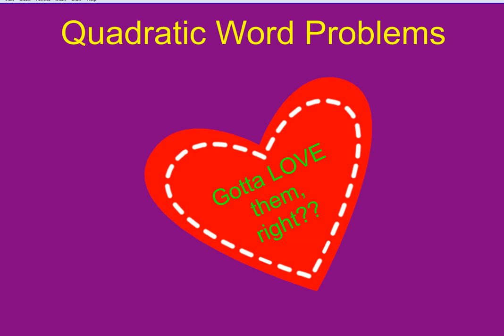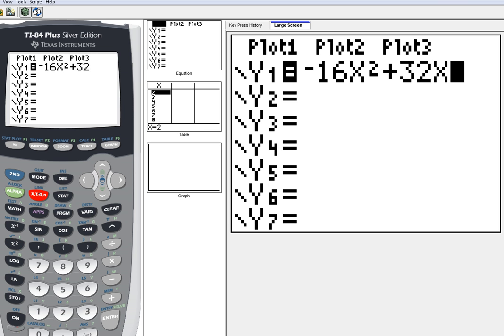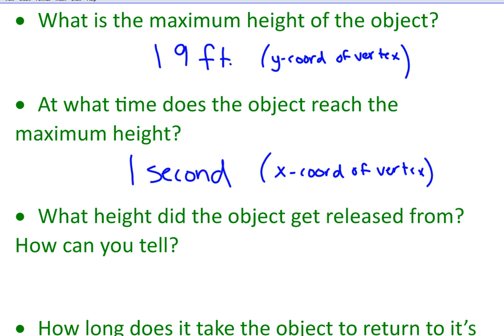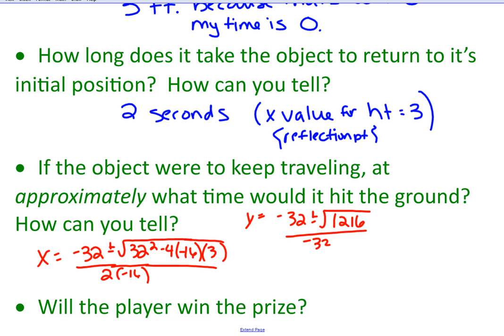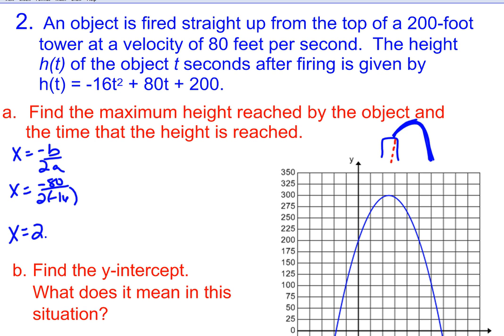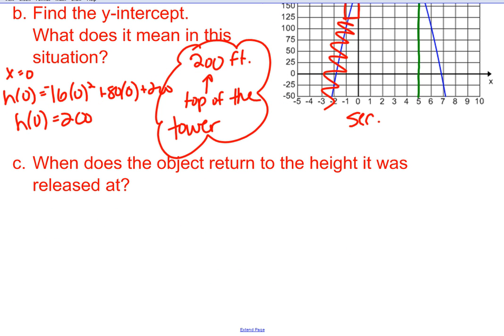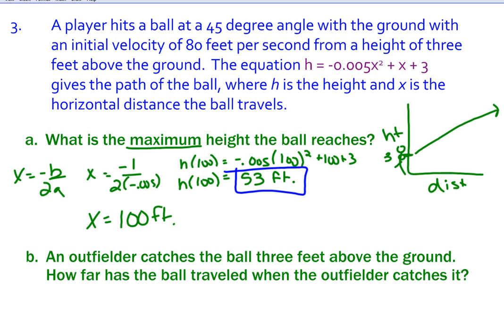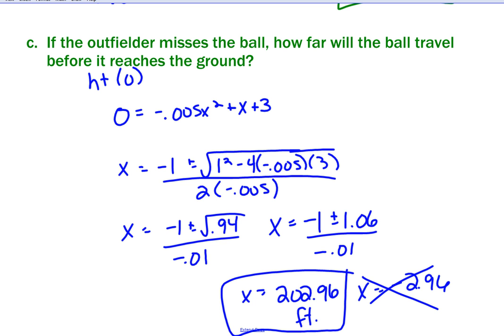6-8A Quadratic Word Problems by Hand